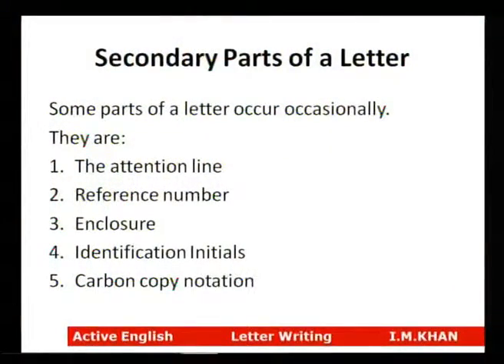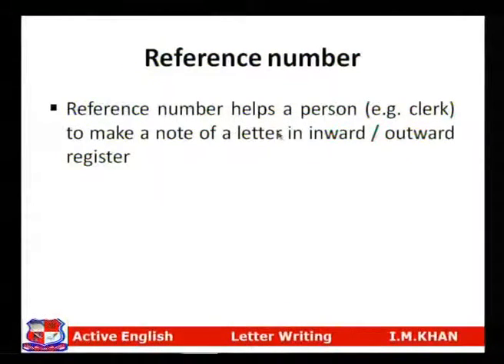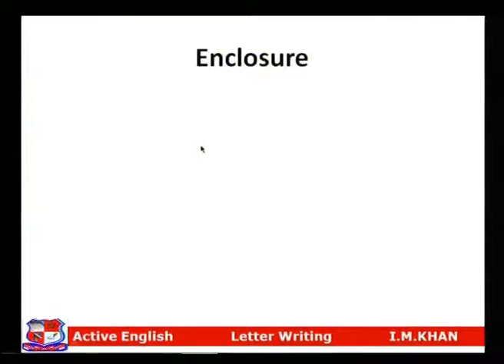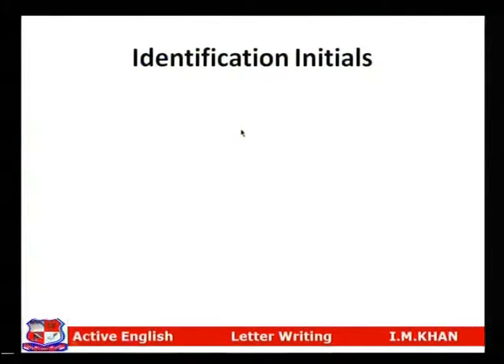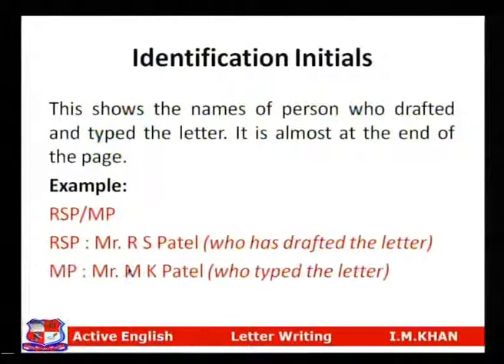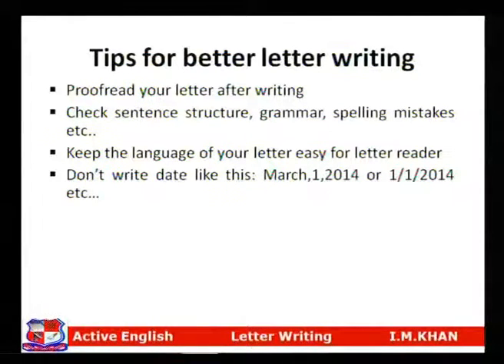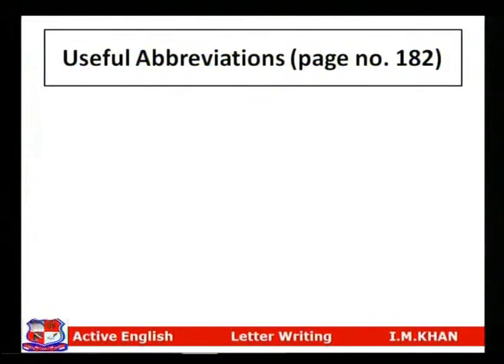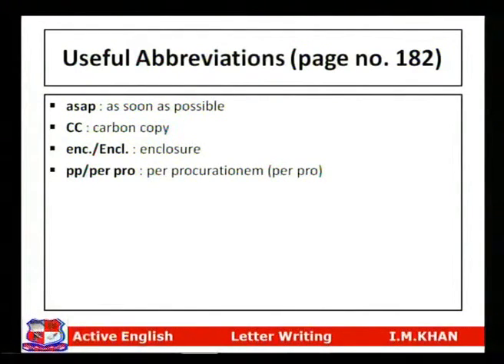Imran Khan Yusufzay Communication Skills Letter Writing 5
Imran Khan Mh. Yusufzay - Om Engineering College, Junagadh- Communication Skills- Letter Writing.